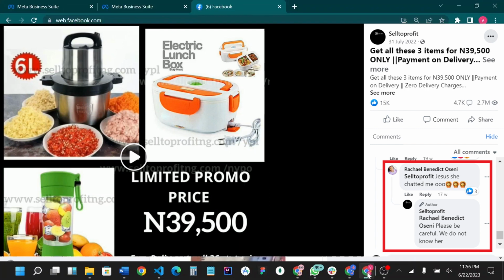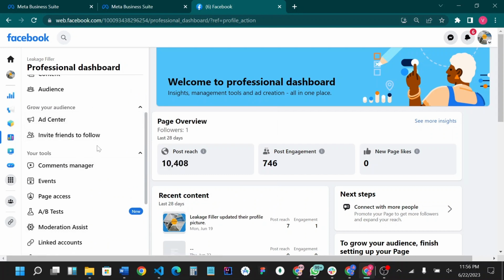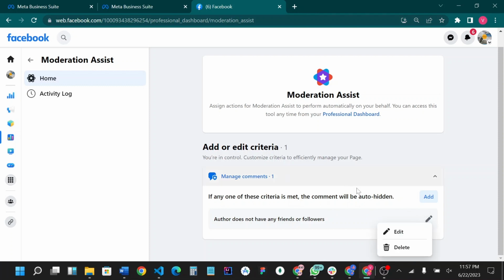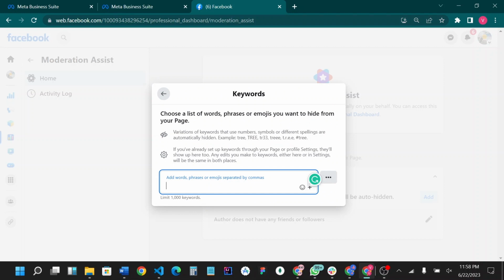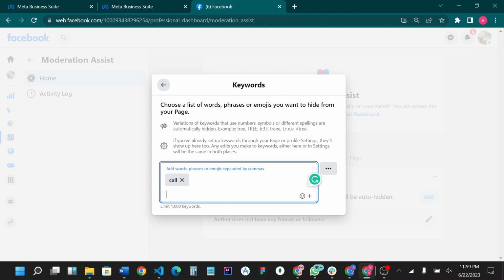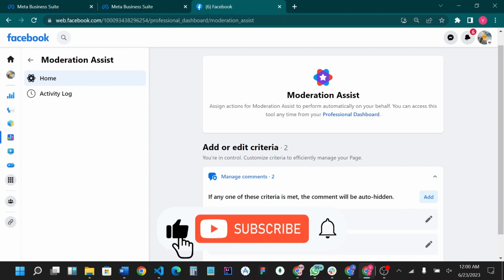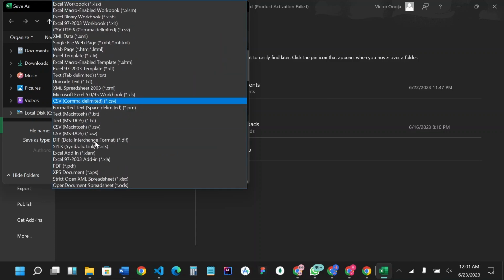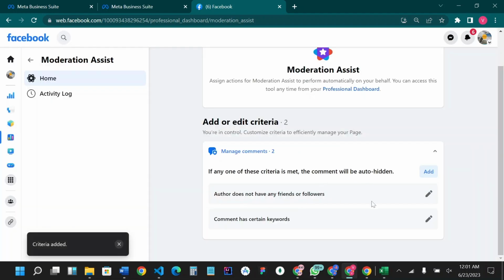How to Block Spam and Negative Comments on Your Facebook Ads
In this video, I show you how to hide offensive or spam comments on your Facebook posts. I cover the following topics:

How to identify offensive or spam comments
How to hide comments on Facebook
How to use Facebook's comment filter
I also provide tips on how to prevent offensive or spam comments from being posted in the first place.

By following the tips in this video, you can keep your Facebook page free of offensive or spam comments.

Here are some of the benefits of hiding offensive or spam comments:

It creates a more positive and welcoming environment for your followers.
It protects your brand from negative publicity.
It helps you avoid legal problems.
It saves you time and effort.
If you are serious about managing your Facebook page effectively, then you need to know how to hide offensive or spam comments. In this video, I show you how to do it in a few easy steps.